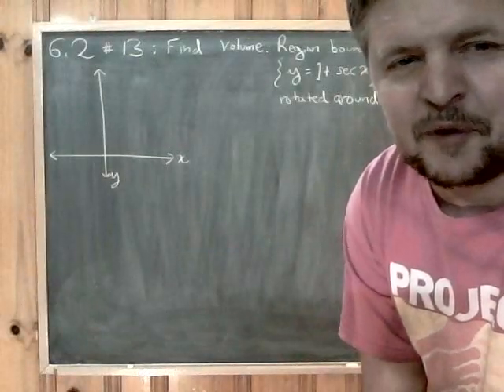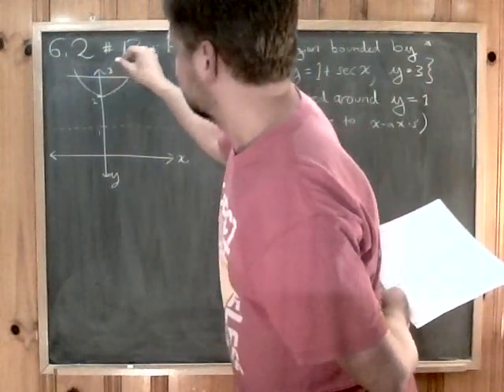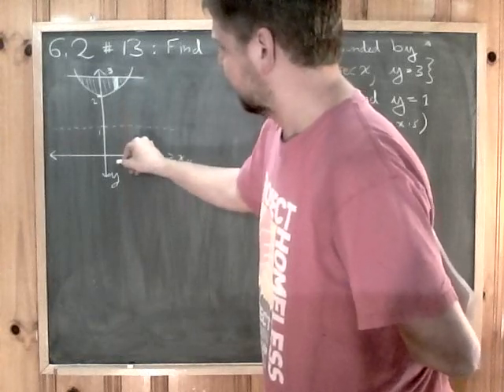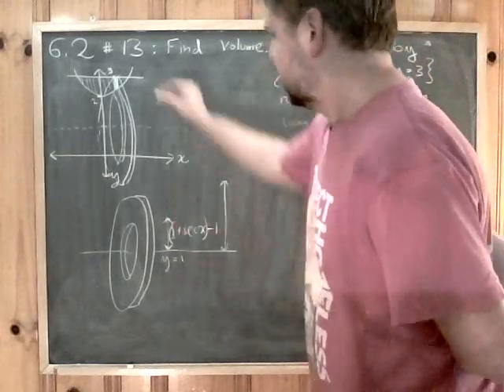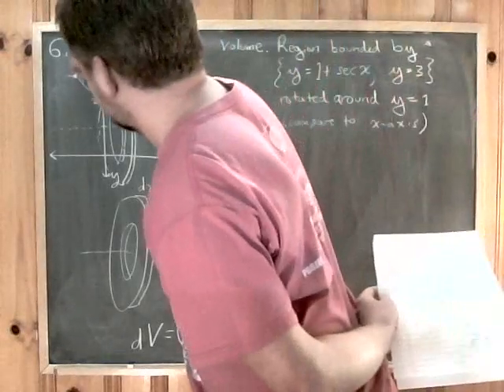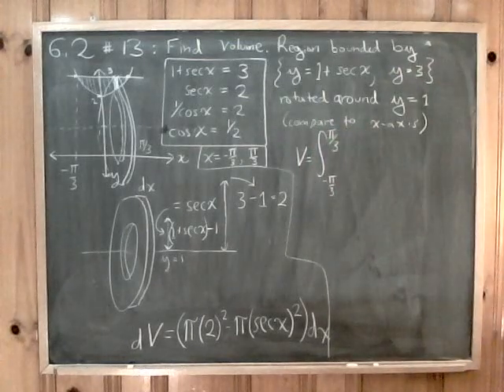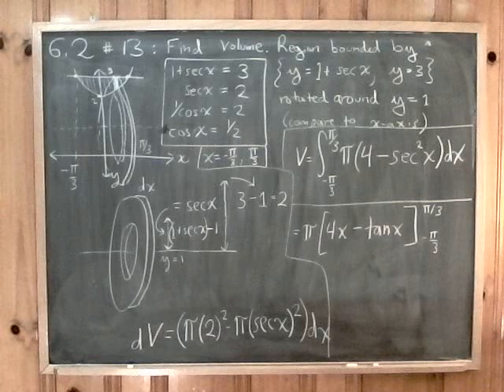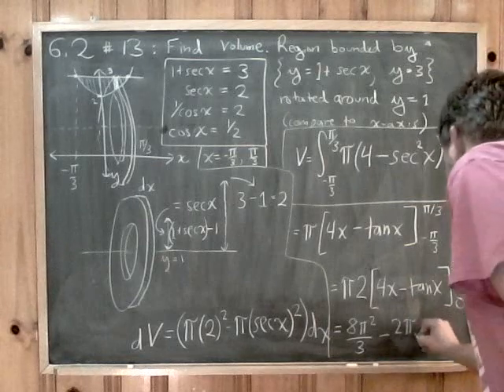calc 2 day 5 part 1